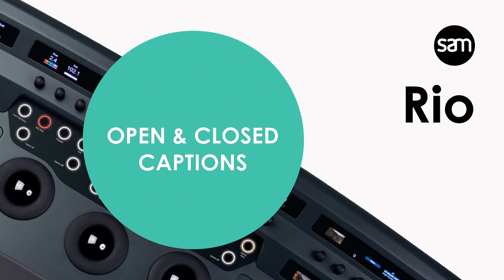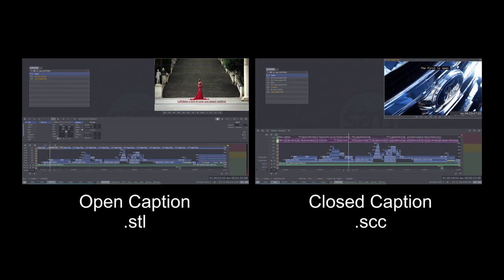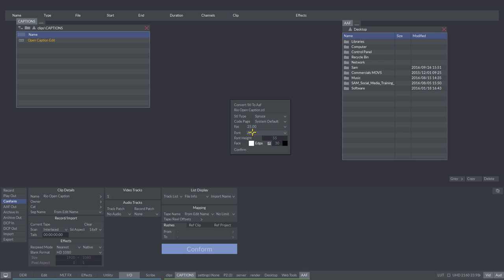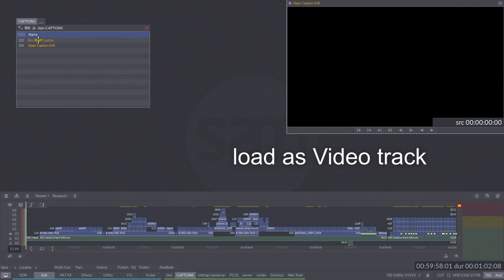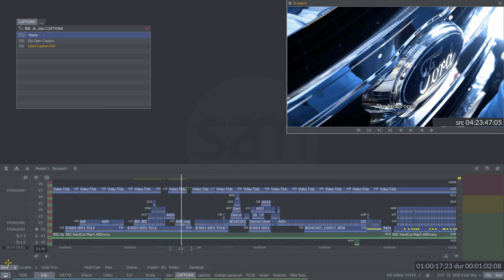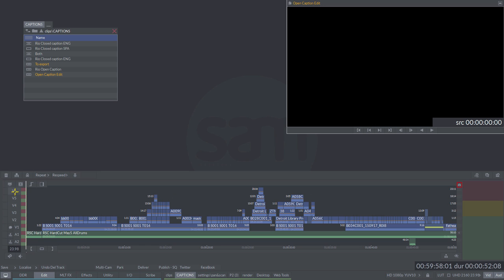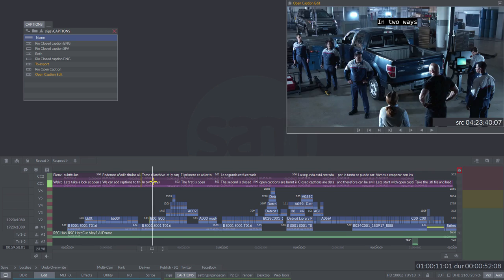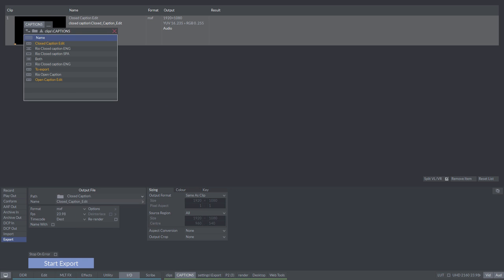Open & Closed Captioning with Rio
A short demonstration of Rio's open and closed caption support.